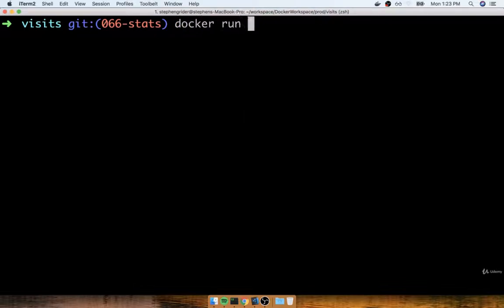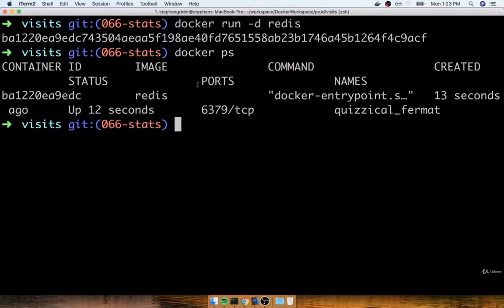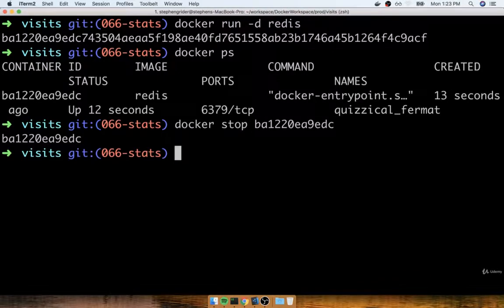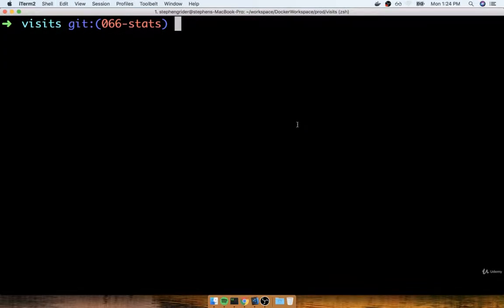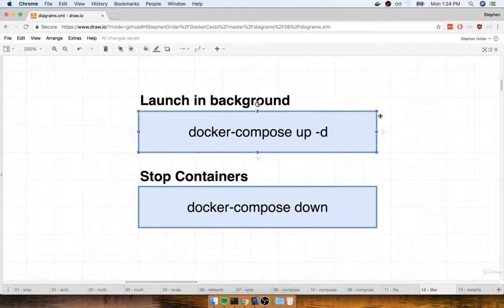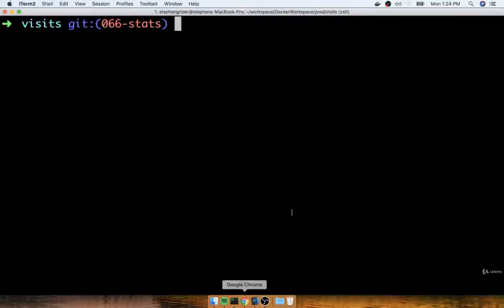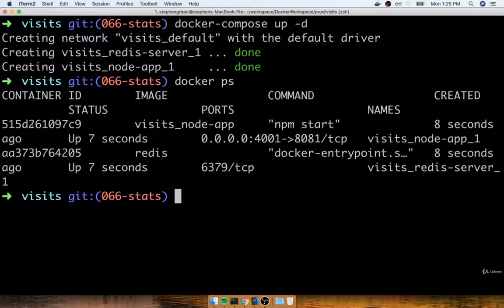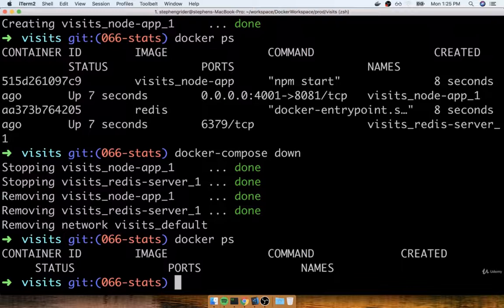052 Stopping Docker Compose Containers